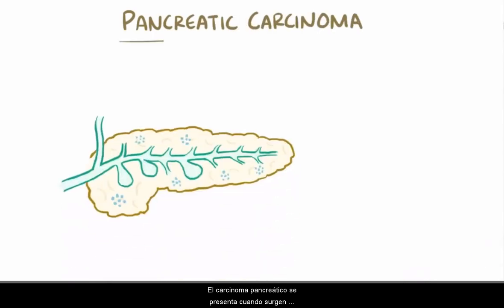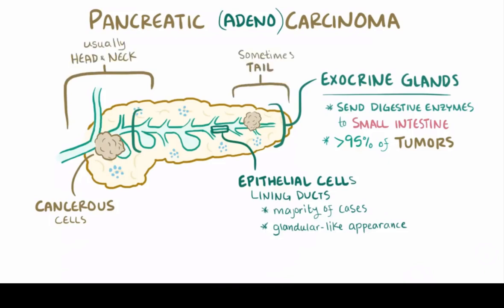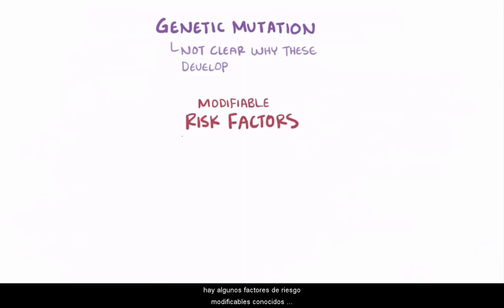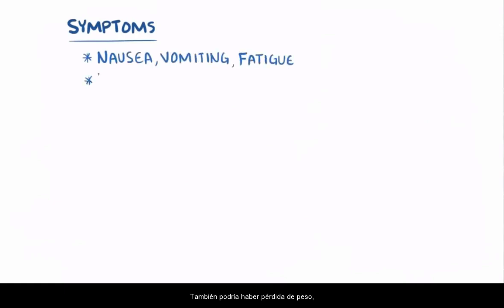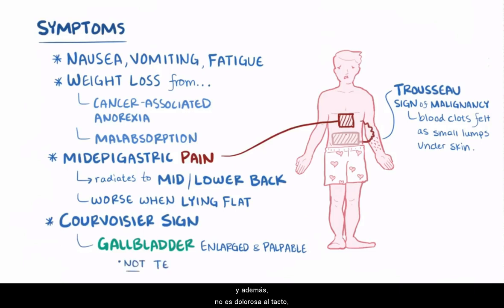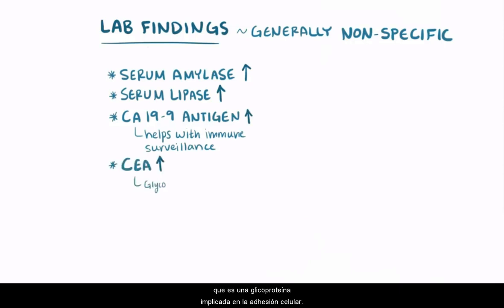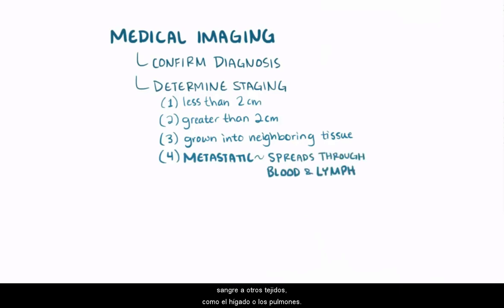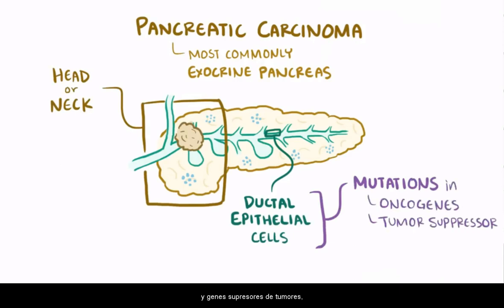Cancer de páncreas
Pancreatic cancer, with spanish subtitles, from the amazing osmosis.org webpage!